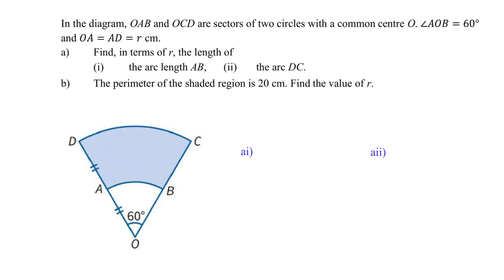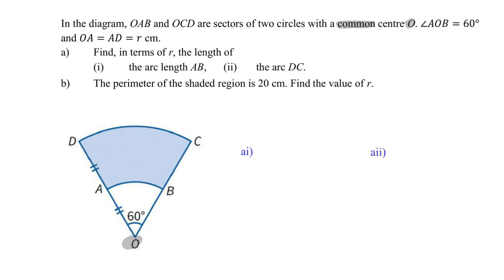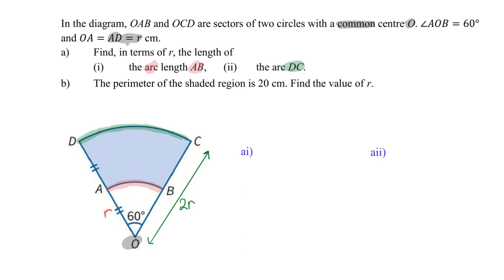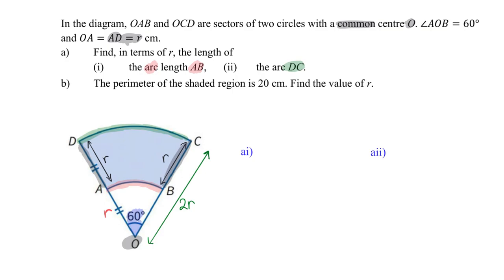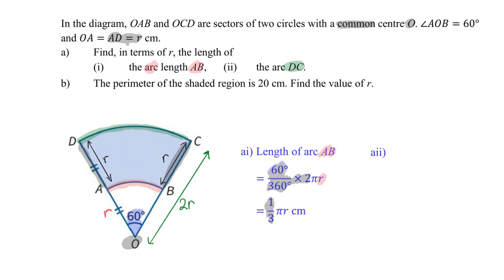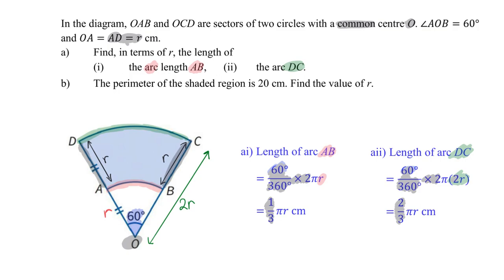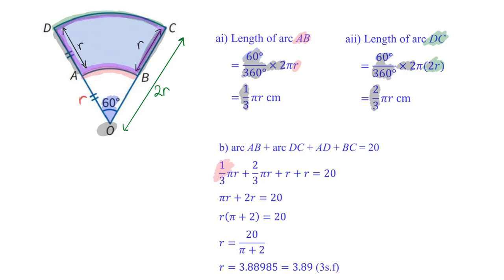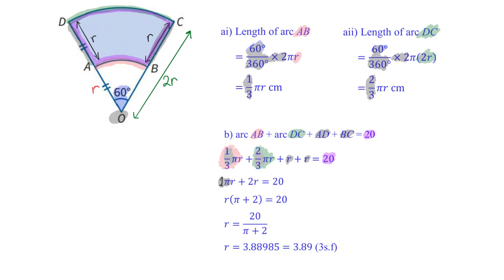Arc Length Problem Involving 2 Sectors with a Common Centre